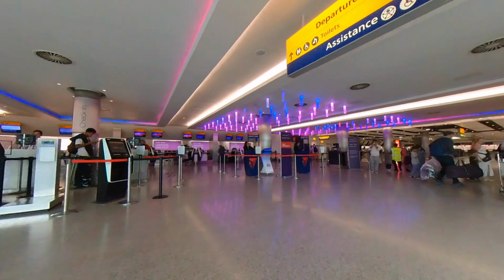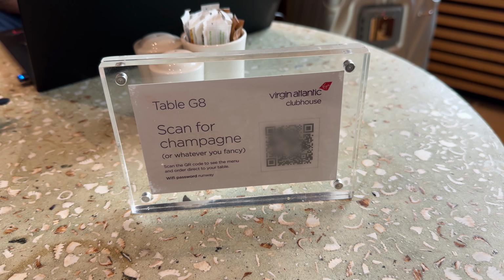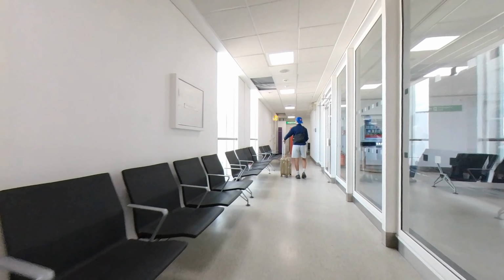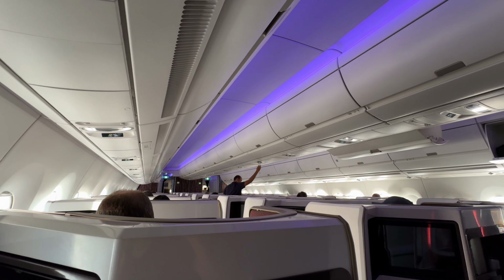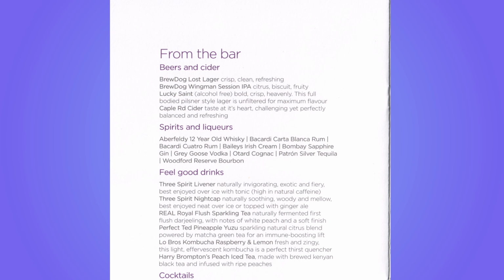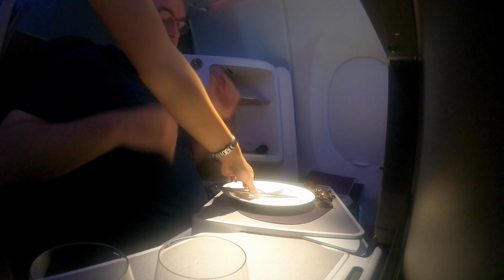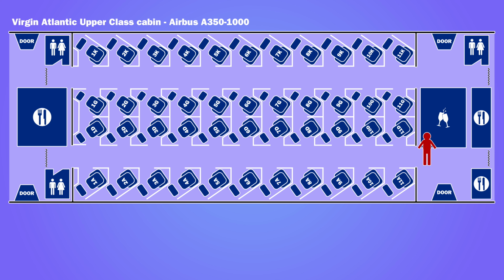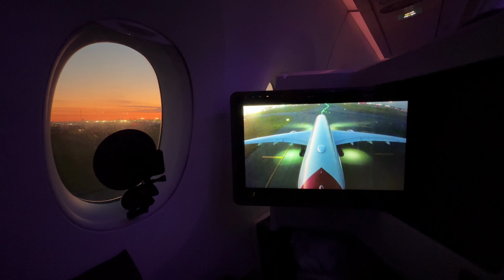Inside the Virgin Upper Class Experience (2024)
Experience Upper Class flight on Virgin Atlantic's transatlantic routine to New York.  The flight was from London Heathrow to New York JFK on 11 July 2024.  The aircraft was an Airbus A350-1000.

Virgin Atlantic Upper Class is their business class product and features on all of the airlines services from London Heathrow and Manchester.

MUSIC
Corporate Uplifting Short by CloudSystem (StoryBlocks Asset ID SBA-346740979)